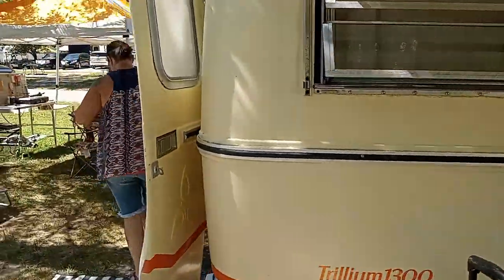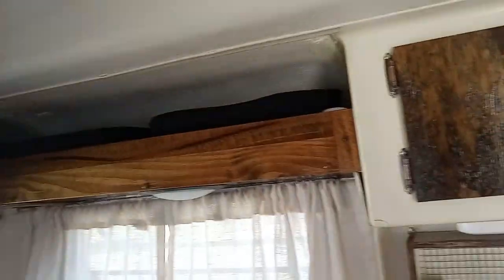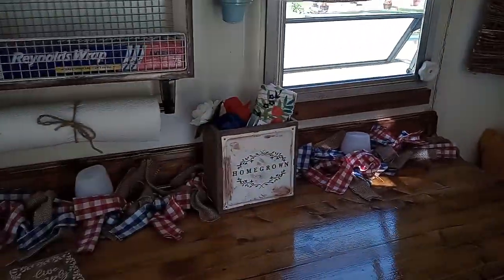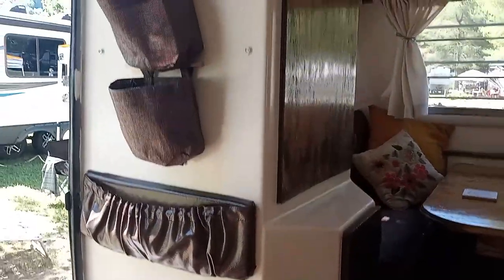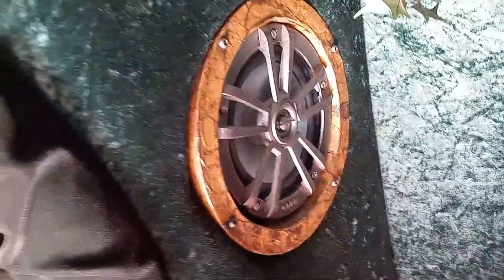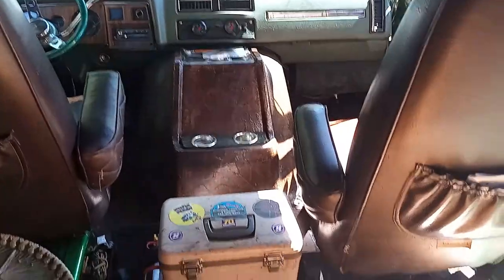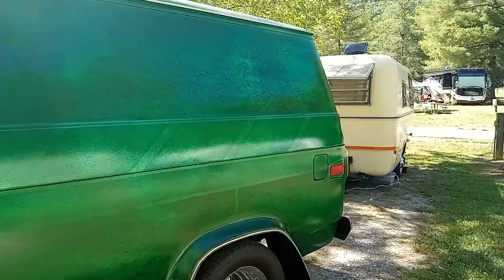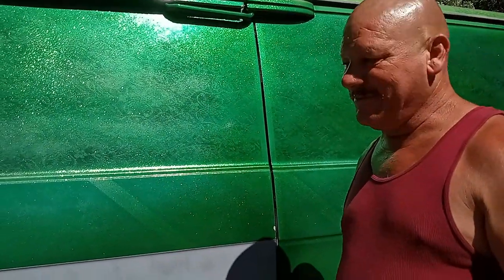1980 Trillium Vintage Camper & 1976 Chevy G30 Van Tour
1980 Trillium Vintage Camper & 1976 Chevy G30 Van Tour.
Filmed at a vintage trailer rally, hosted by Smoky Mountain Vintage Campers.  The rally is held each June at Happy Holiday RV Village, in Cherokee, NC.